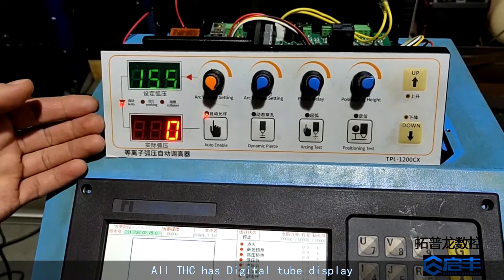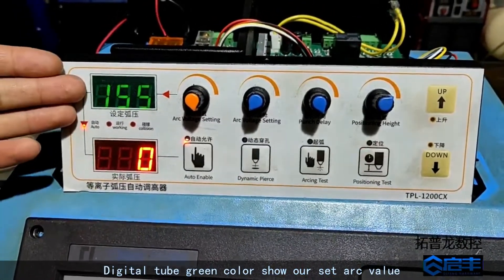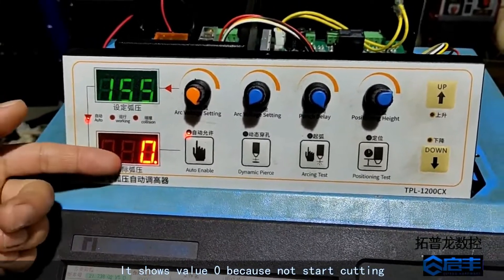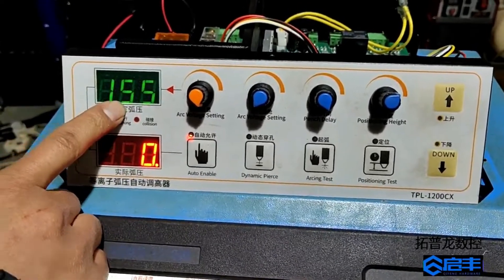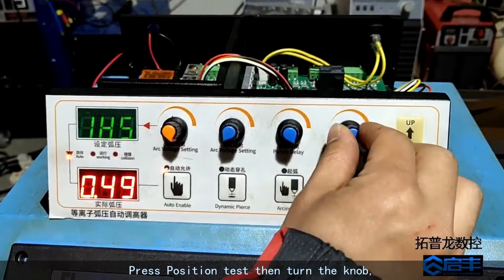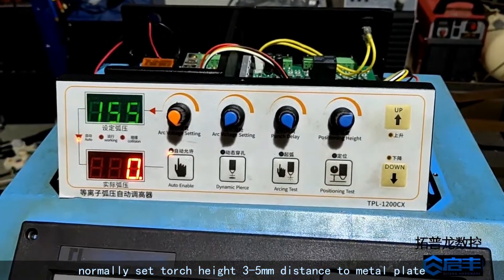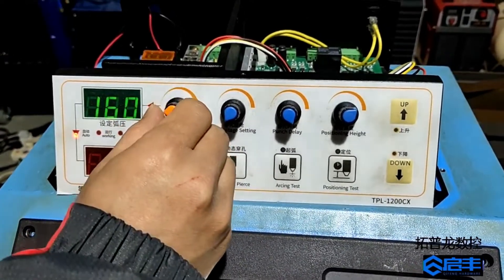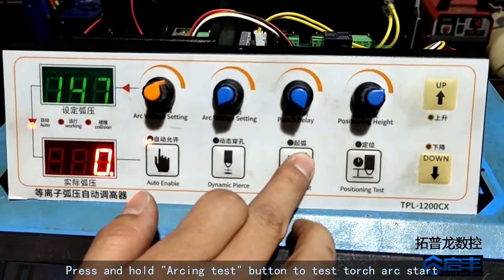CNC plasma THC Torch height control system general intro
Factory cheap price, Alibaba trade assurance
cnc plasma laser cutter plasma cutting machine cutting machines metal process automatic cutting factotry windtower tank tubes pipes vessels.